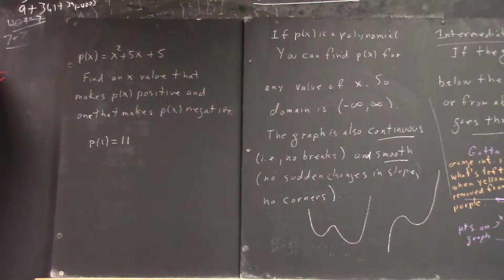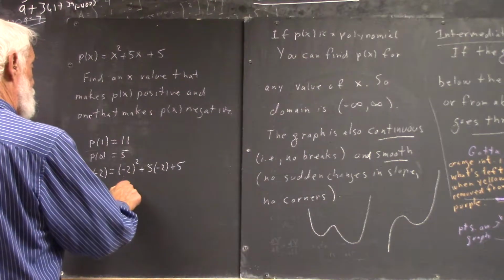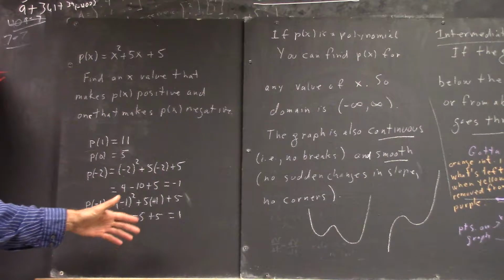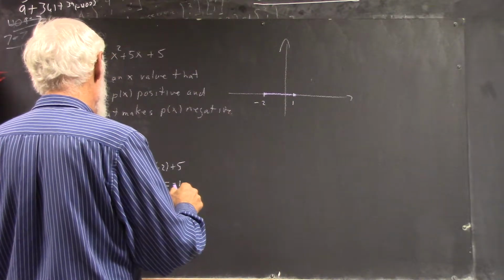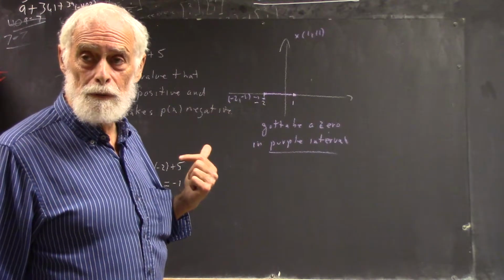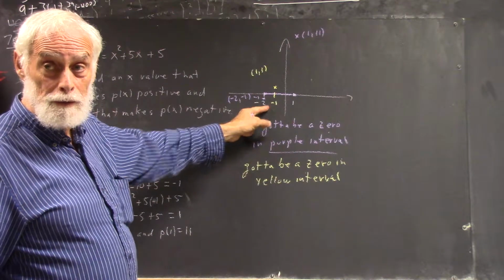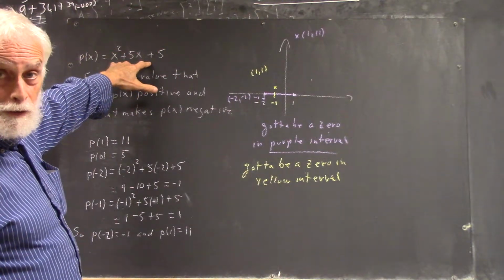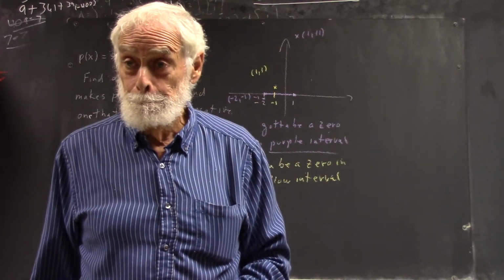dagpc 4493 example using intermeidate value theorem to locate a zero within smaller and smaller int